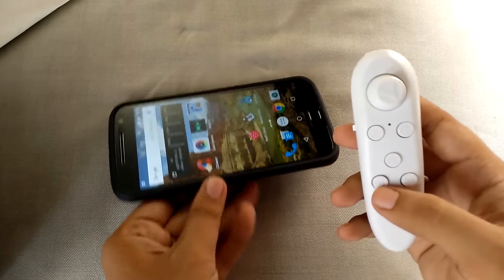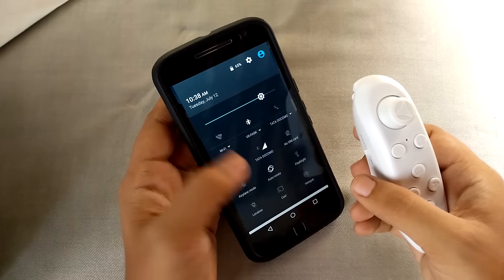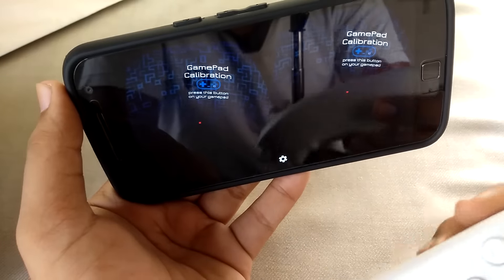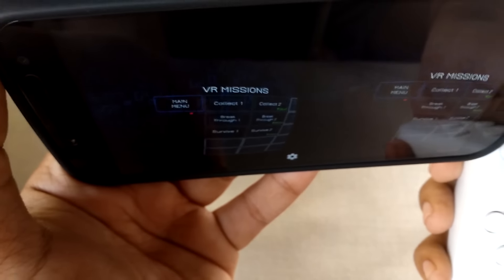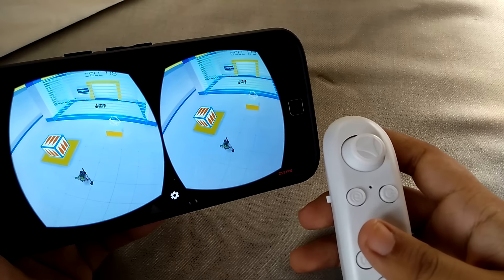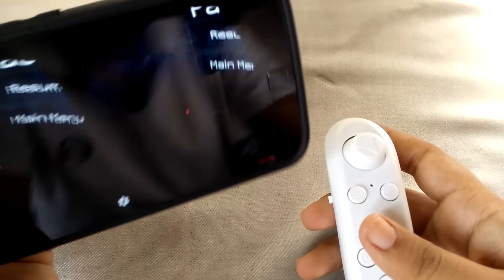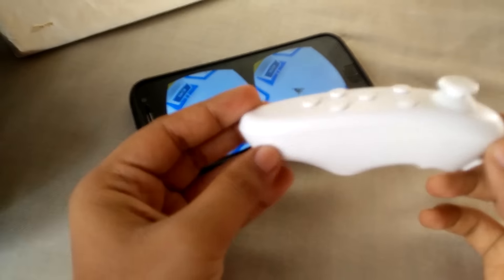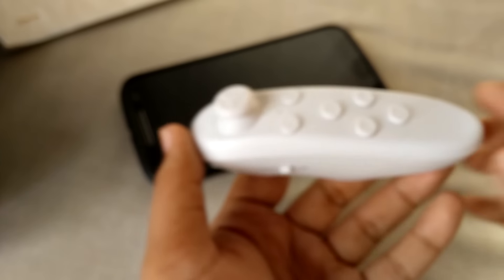Hardcoded Vr game Gameplay using VR remote